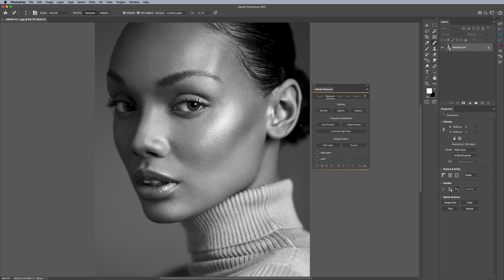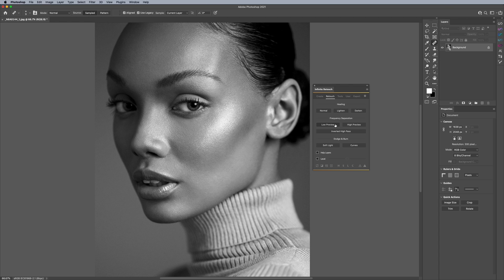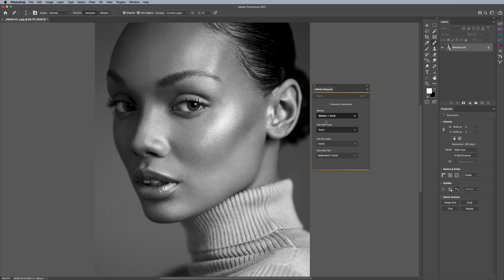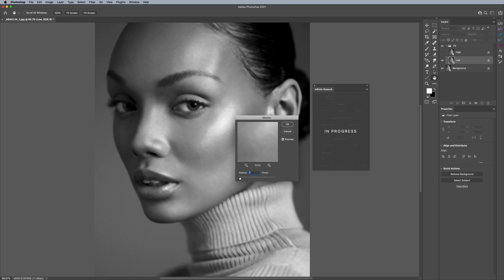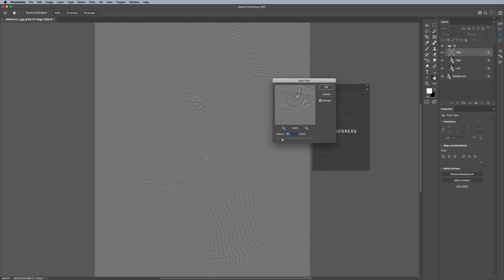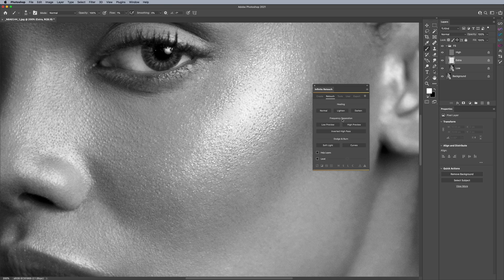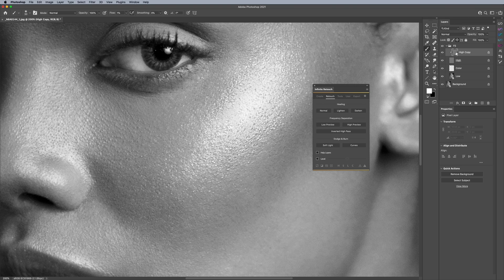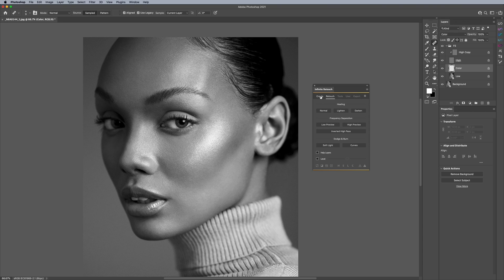How to Use Frequency Separation Photoshop Layers with Infinite Retouch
Frequency Separation in Photoshop layers lets you blend colors together, alter texture, and much more. The Infinite Retouch plugin gives you multiple ways to add Frequency Separation to your workflow. This tutorial clearly explains how to do it.

I talk about the different views you can use to get the right radius, and the ability to use multiple methods of your choice. You can use it absolutely FREE for as long as you’d like! The full version simply has the ability to save any changes and personal settings.